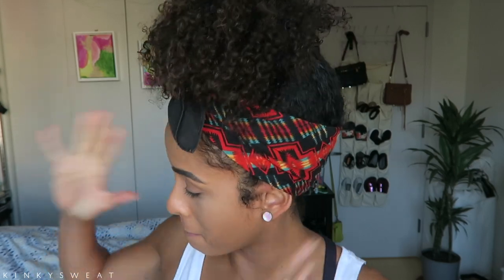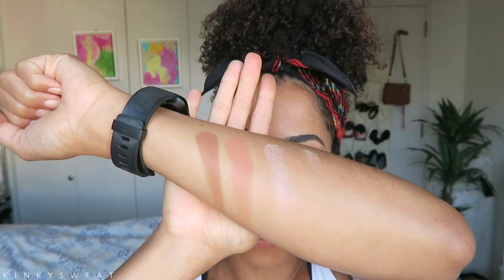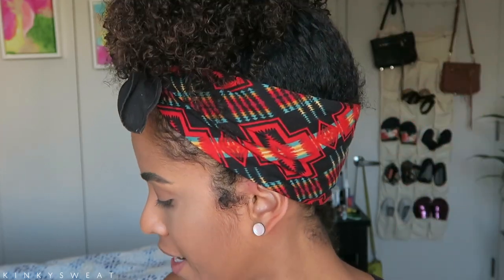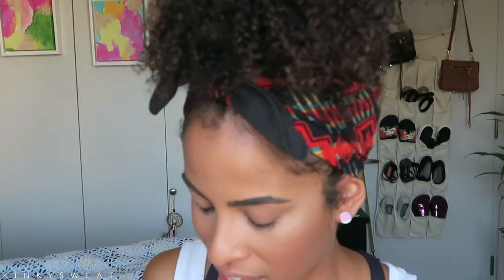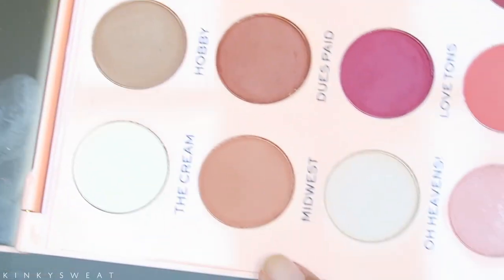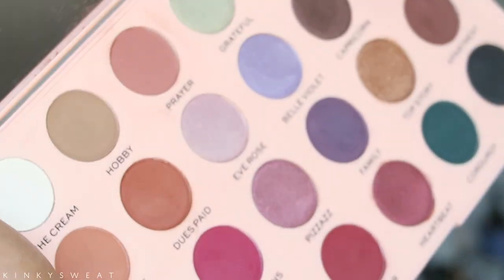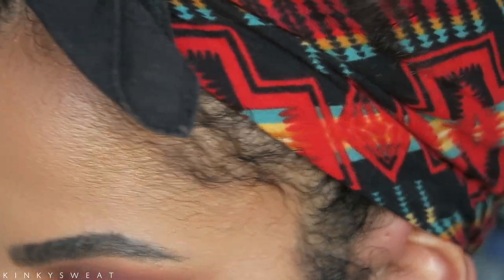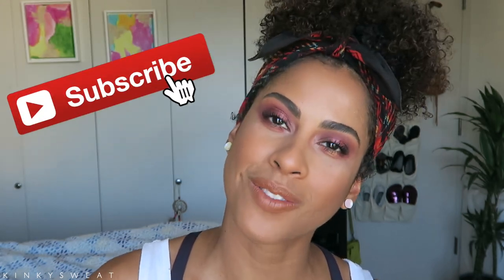THE EMILY EDIT PALETTES | THE NEEDS + THE WANTS | kinkysweat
Hi Friends!

Here is my review of the new Makeup Revolution X Emily Noel The Emily Edit Palettes!  I cannot what for you to see the eye look I created! I love LOVE these palettes, and they do not disappoint!!!

TIMESTAMPS👇🏾
4:29 - The Needs Swatches
6:11 - The Needs Demo
13:45 - The Wants Swatches
18:19 - The Wants Demo
29:50 - Finished Look

Make Up Forever Matte Tint “Y425”
Too Faced Born This Way Super Concealer in “Sand”
Milk Makeup Translucent Setting Powder in “Translucent” and “Medium
The Emily Edit “The Needs” “Courage”, “Joy”, “Gratitude”, and “Kindness”
Fenty Beauty Killawatt Highlighting Duo in “Mean Money + Hustla Baby”
The Emily Edit “The Wants” “Prayer”, “Pi Phi”, “Love Tons”, “Pizzaz”, “Laugh Cry”, “Top Story”, + “Cupcake”
Ardency Inn Natural Lip Pencil in “Essex”
MAC Fix +

BRUSHES
Morphe M527
Morphe M514
BH Cosmetics x It’s My Raye Raye Small Tapered Brush
Sigma F25
Sigma E40
SMashbox Buildable Cheek Brush
Wayne Goss #3, #4, #5, + #7
Zoeva #234
Smith #247

DevaCurl Super Stretch Cream

EARRINGS?!
ISLYNYC Iridescent Post Earrings

🌀  t e x t u r e: 3c/4a
🌧  p o r o s i t y: Low
🛠  d e n s i t y: High

xoxo,

Alicia